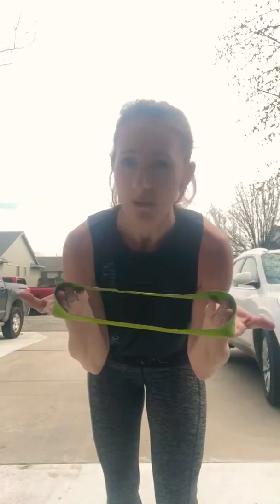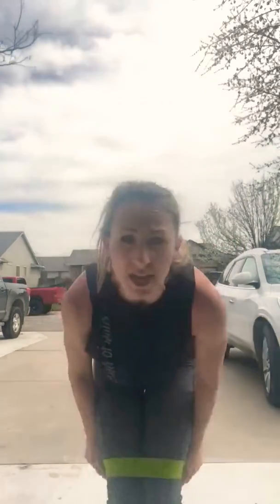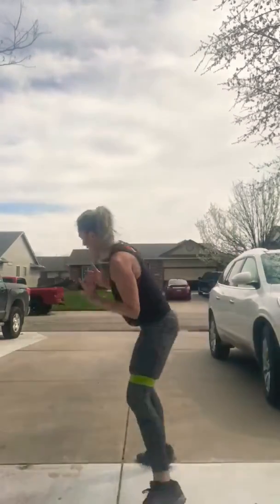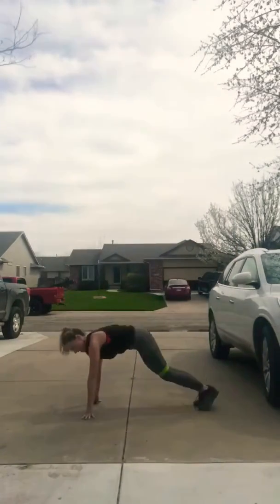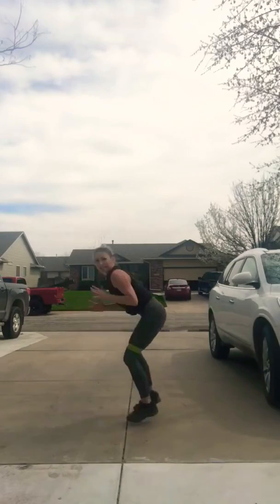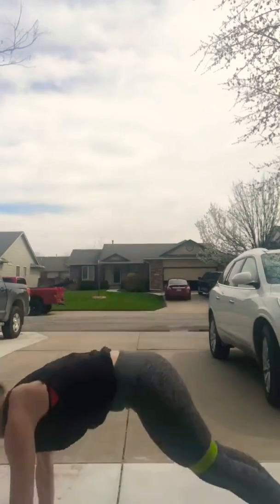30 Second Interval workout with Resistance Band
Join Aimee in doing this fun workout of three exercises. Do each one for 30 seconds each. Repeat 5X or as many times as you want for whatever level you are in your fitness. Do what is right for you. Have a great workout!

30sec each followed by a 10 second rest
1.) Side shuffle with a plank  Jack
2.) jumping jacks
3.) lunge jumps